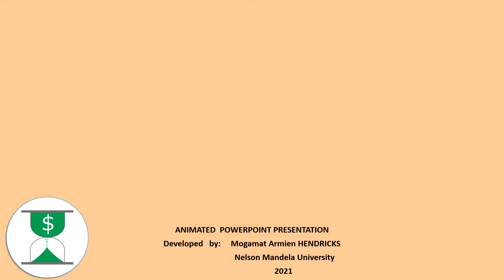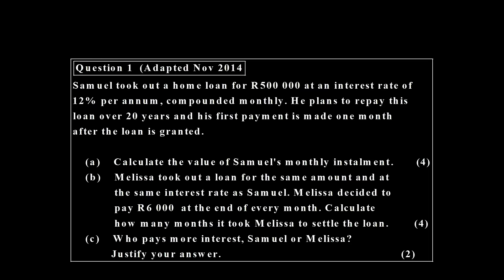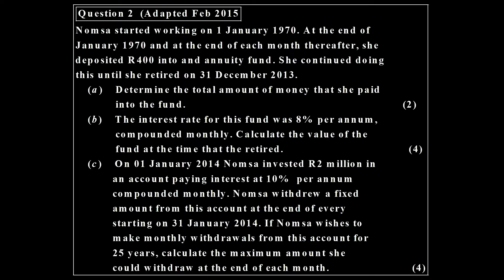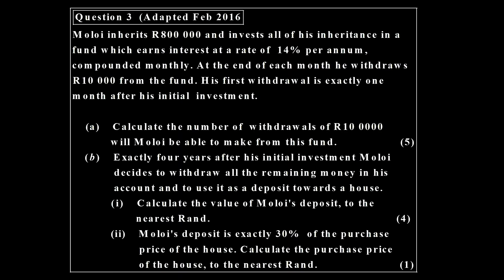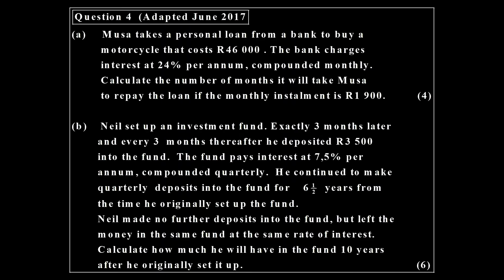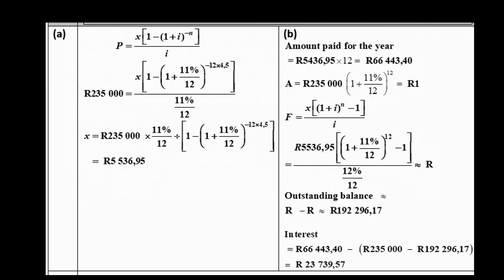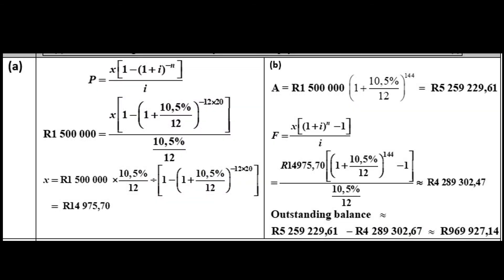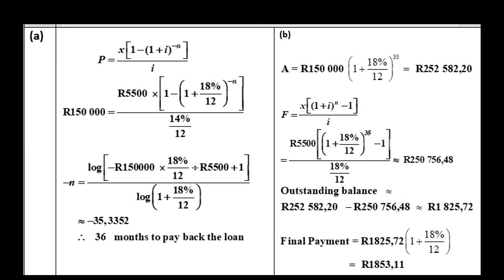FINANCE PART 2 SOLUTIONS Gr 12 Monthly Payments, Outstanding Balance, Final Payments video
Detailed solutions  of FINANCE PART  2
Future & Present Value calculations
Value of regular payments
Number of Payments
Outstanding Balance
Final Payments